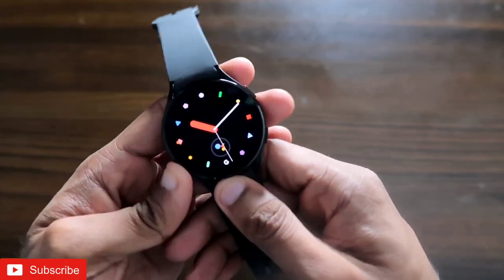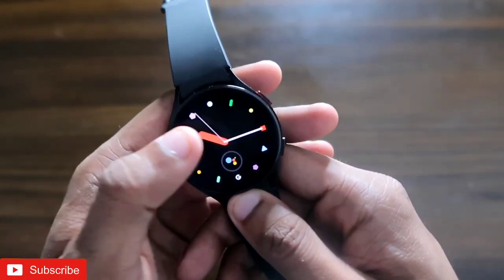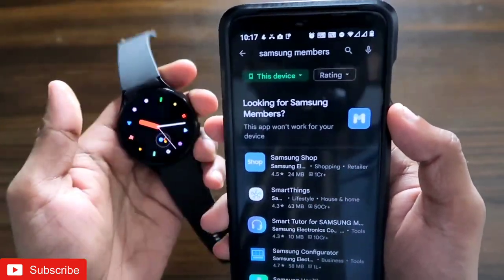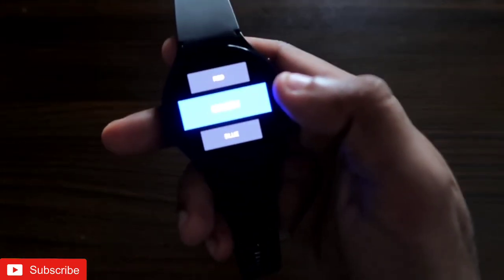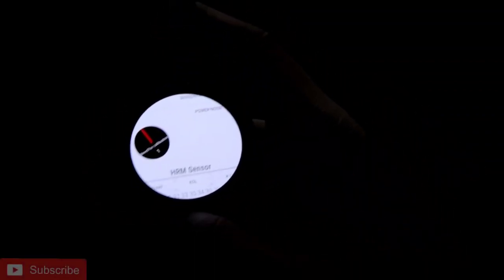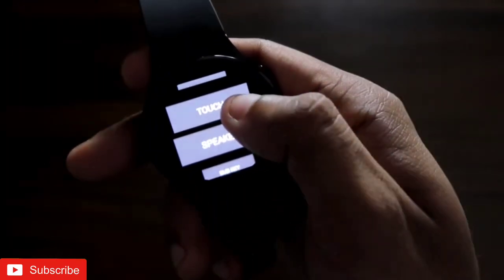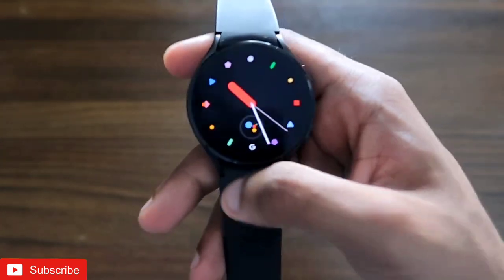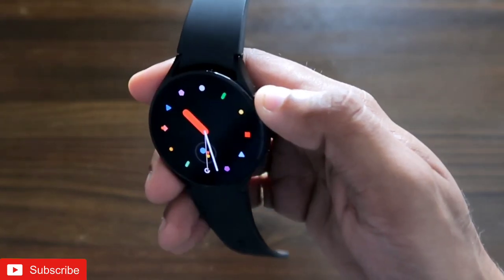Diagnostic tool for your Samsung Galaxy Watch 4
Hey Guys in this video I am discussing about a diagnostic tool for Samsung Galaxy Watch 4. So following these steps you will be able to check your Samsung Galaxy Watch 4.